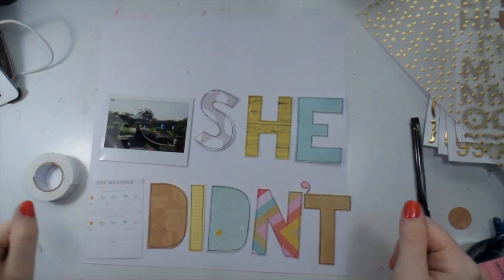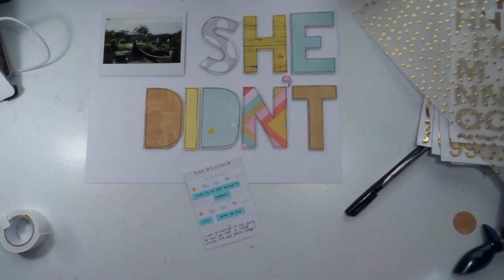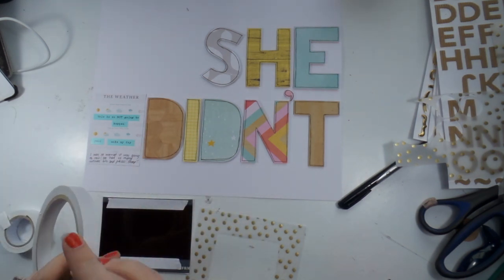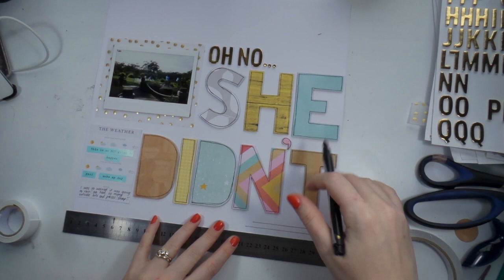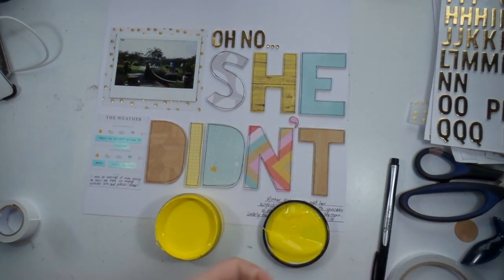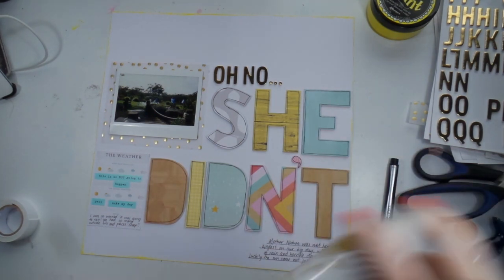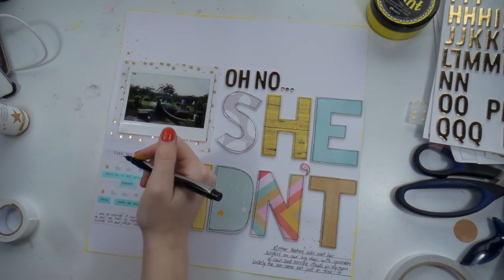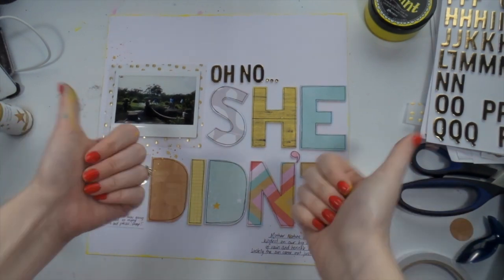Scrapbooking Process Video ~ Oh No She Didn't ~ August Hip Kit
A LAYOUT WITHOUT ANY EMBELLISHMENTS!! SAY WHAAAAAT? Yep, you have to see it to believe it!

Inkie Quill
Australia